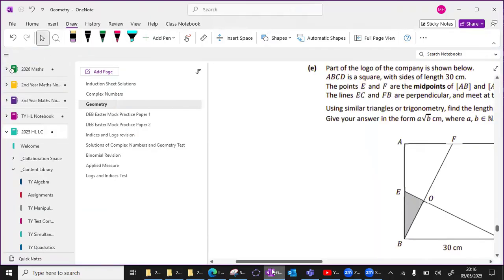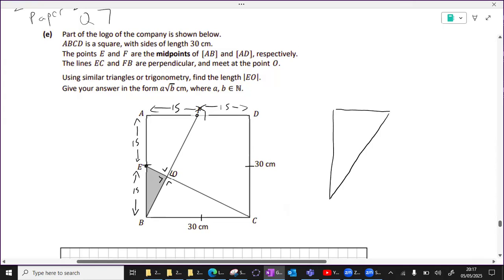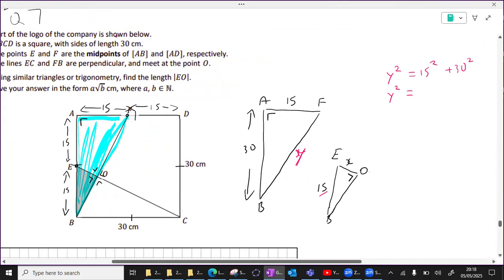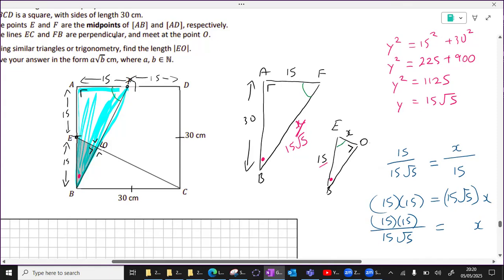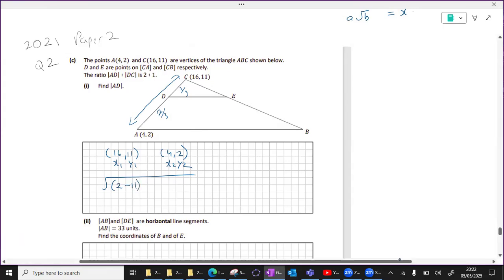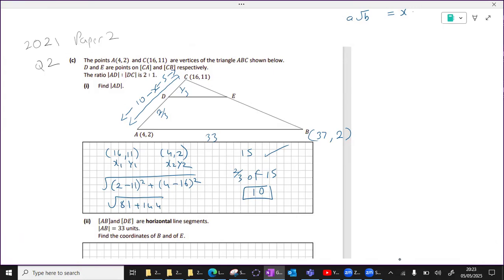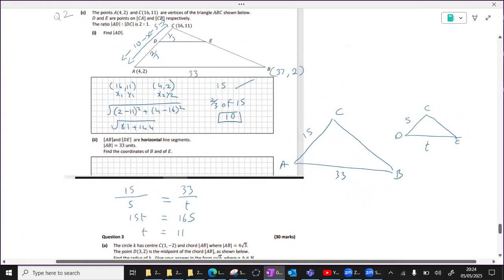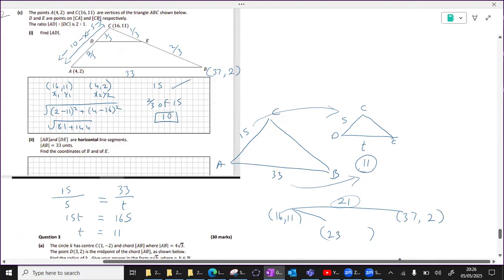Geom 2022 Paper 2 Q7 e, 2021 Paper 2 Q2 c